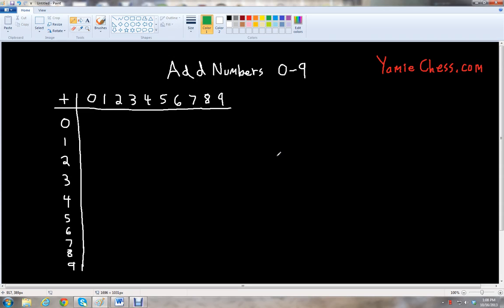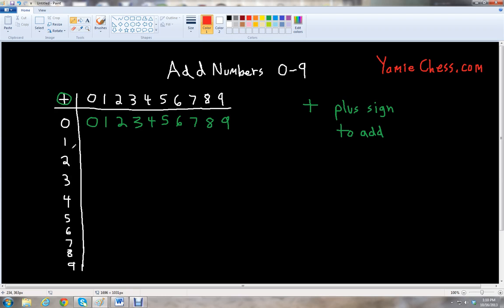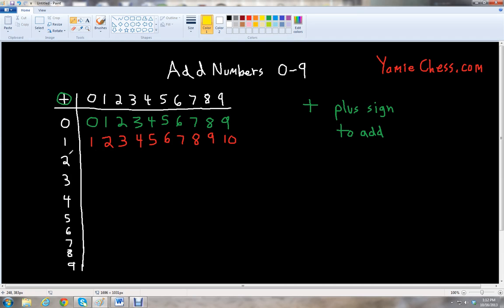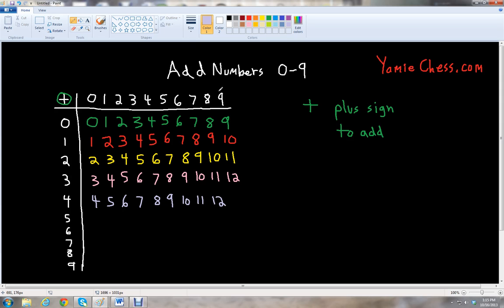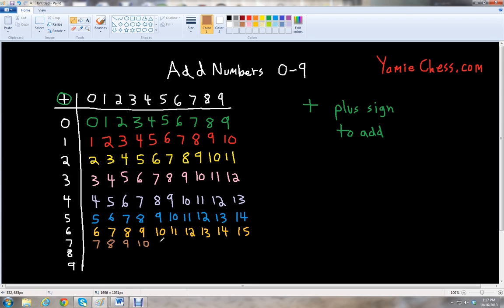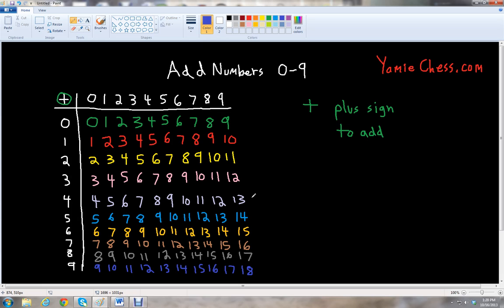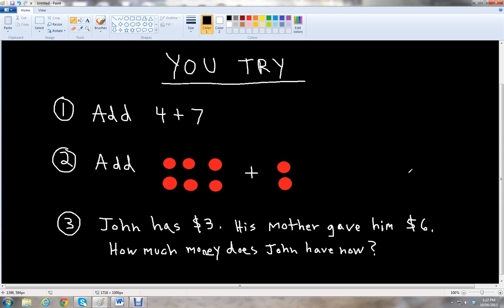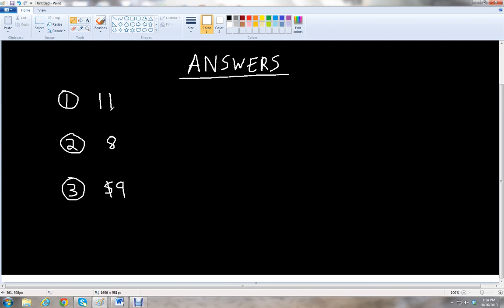Adding Numbers 0 to 9 (Grade K)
University of Arizona math educator Ben McGahee teaches math for school for Yamie Chess